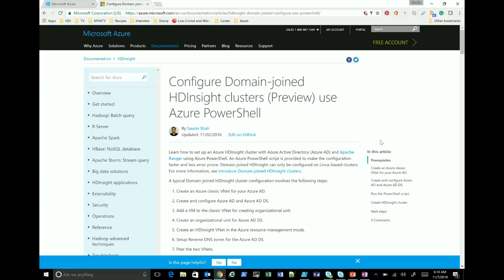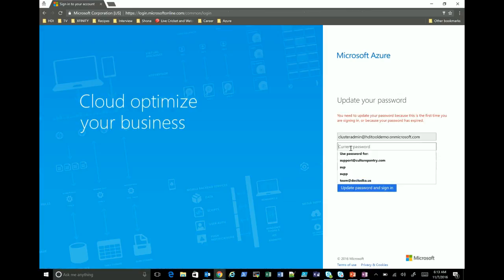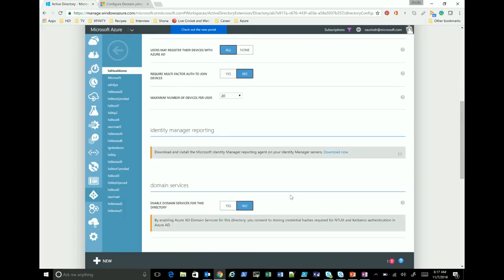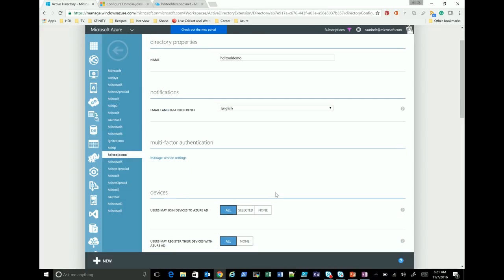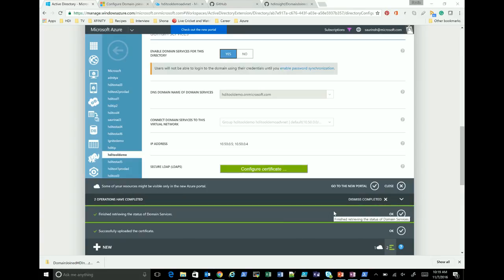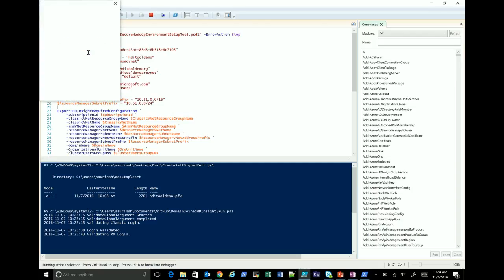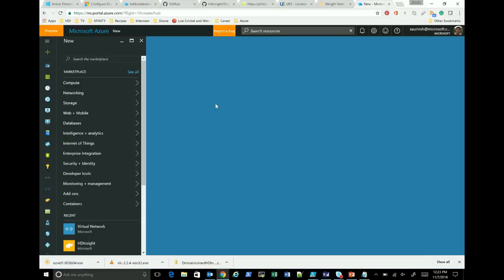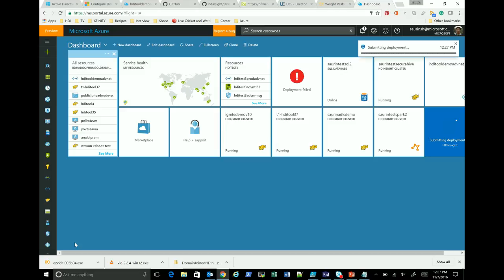How to configure HDInsight cluster with Azure Active Directory